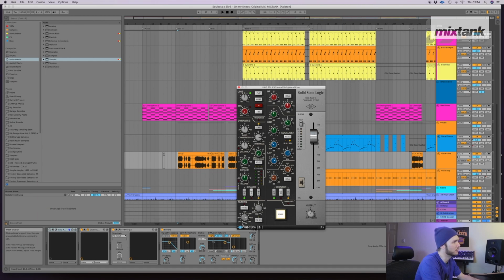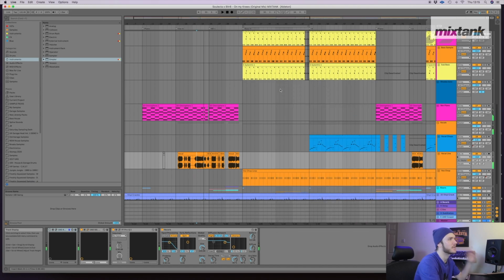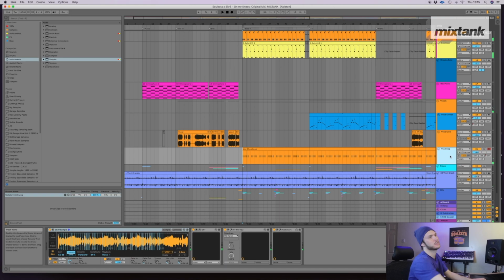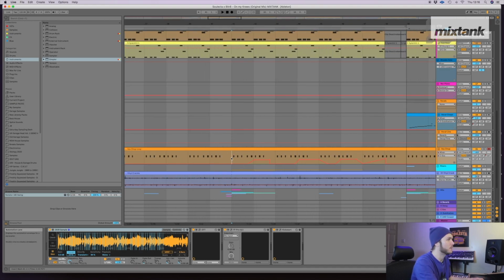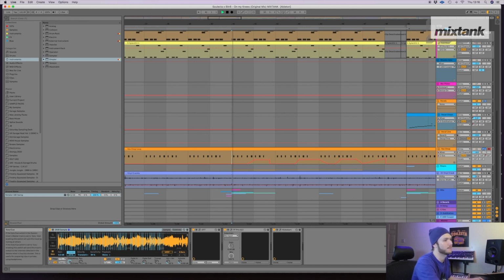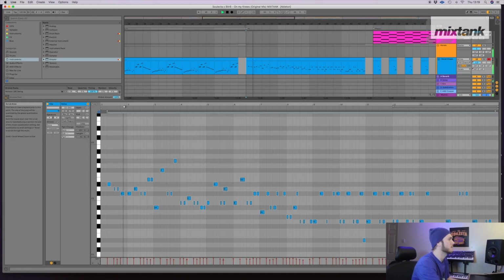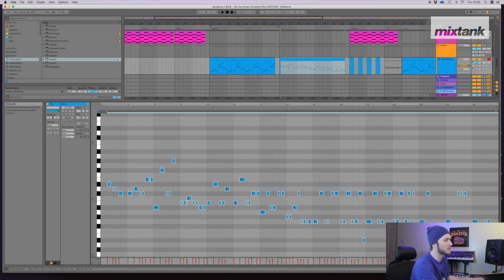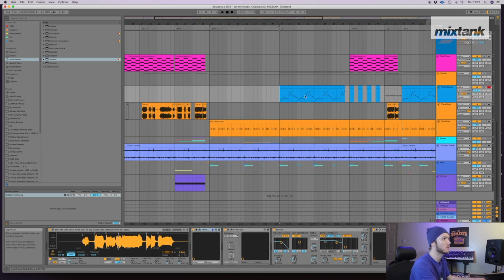The Vocals behind 'On My Knees' with Soulecta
Soulecta is quickly becoming one of the UK’s most exciting up-and-coming producers with heavy support from names like DJ EZ, Majestic, DJ Q, DJ Target, AC Slater and more. Hot on the heels of the release of his debut album ‘Soulecta & Friends’ and his huge collab with SHOSH and MC Neat, Soulecta has delivered his first ever production tutorial in the shape of another exclusive entry in our ‘The Sound Of…’ series.

Covering the production processes and techniques behind two of his biggest tracks to date - ‘On My Knees’ and ‘We No Speak London’ with the latter featuring on his new album and released on FooR’s Garage Shared label - Soulecta teaches you the skills needed to make funky UKG-inspired tracks which bring together a broad range of production techniques including:

How to process vocals using the UAD SLL 4000 E Channel strip and use various reverb and EQ techniques to keep the vocal under control
How to use Ableton’s Simpler to manipulate samples and turn them into your main hook
How to use Ableton’s Drum Rack to create powerful percussion
How to use headphones to reference the low-end when mixing down
How to use plugins to create piano loops, effects and huge basslines

Providing a detailed look at a range of key Ableton-based production techniques, the transferable skills covered by Soulecta will inspire your workflow and help you take your projects to the next level, no matter which genre you prefer to work in.